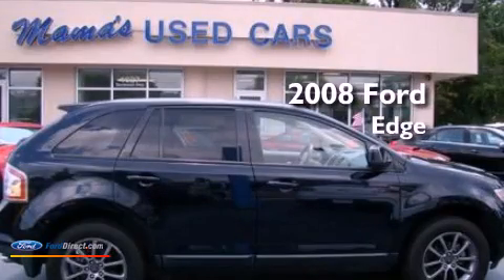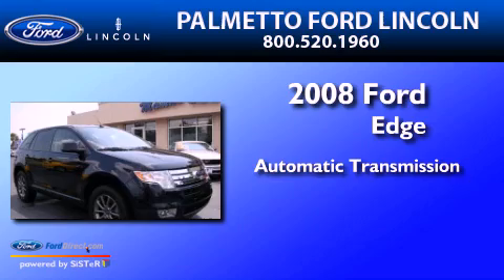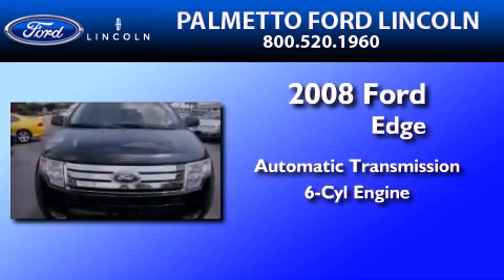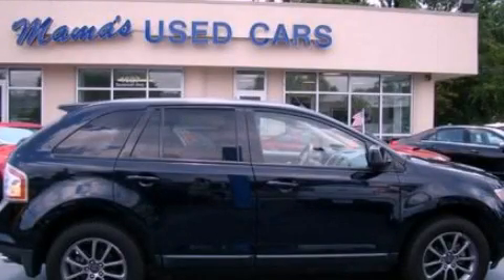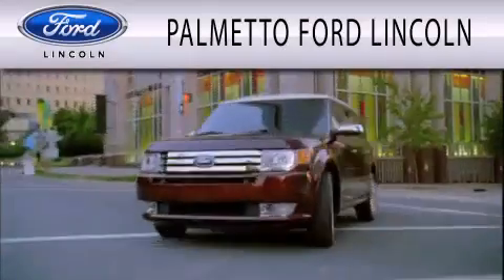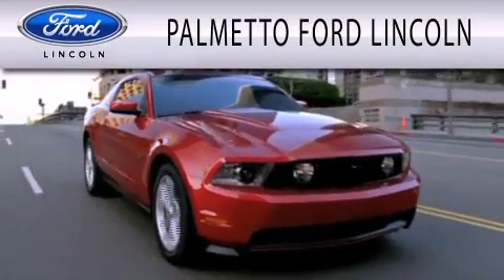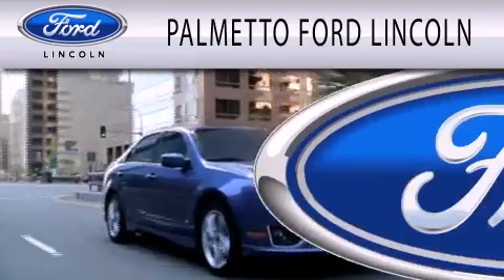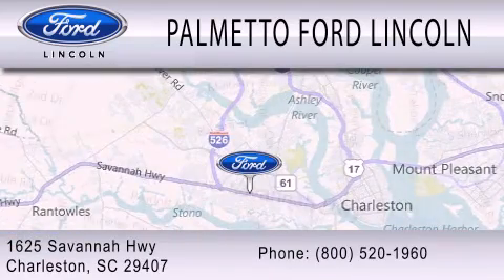2008 Ford Edge Mount Pleasant SC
Year : 2008
 Make : Ford
 Model : Edge
 Engine : 3.5L V6 24V MPFI DOHC
 Trans . : 6-SPEED AUTOMATIC
 Exterior : BLACK
 Miles : 65,846

 Stock : 000H5887

 Used 2008 Ford Edge Charleston SC